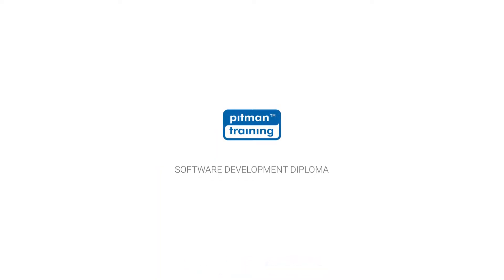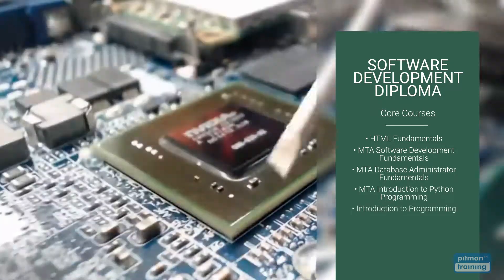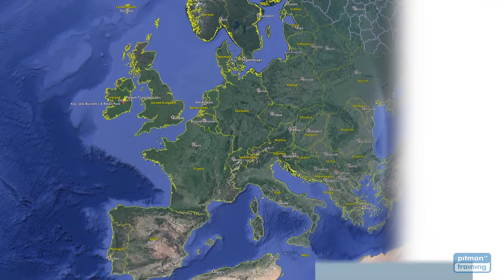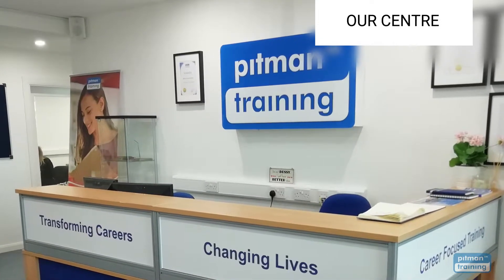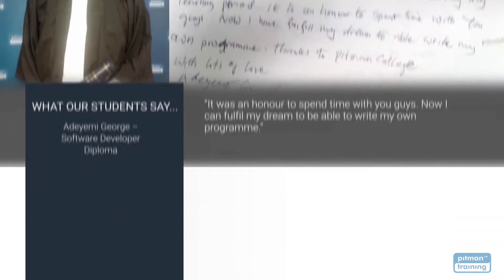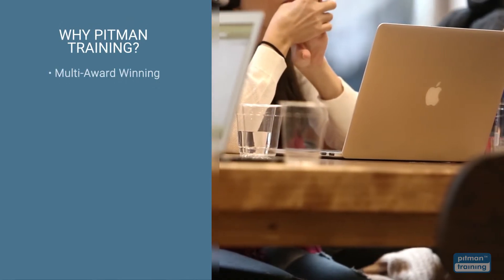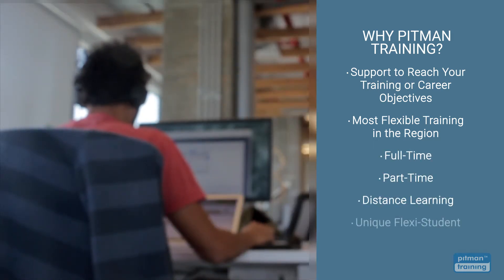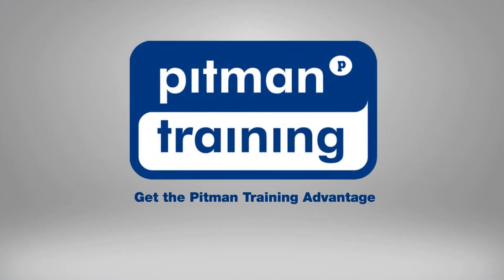Software Development Diploma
The Pitman Training Software Developer Diploma contains seven core courses and one elective course and is an exciting addition to our course range and is your entry route to a job as a programmer or developer in the growing IT sector.